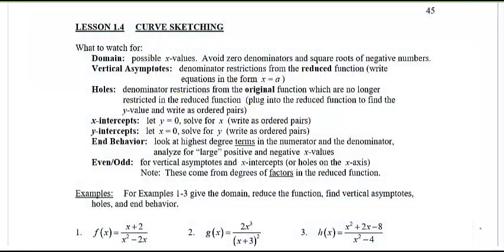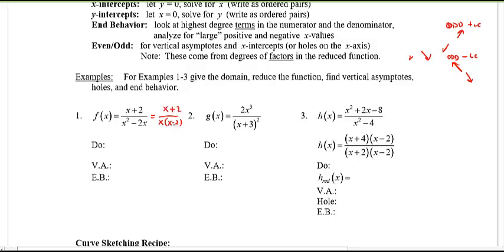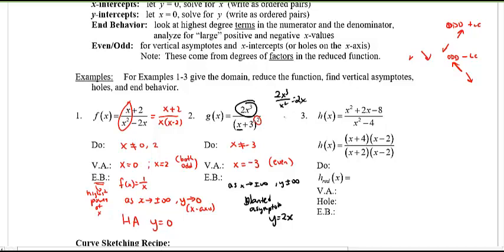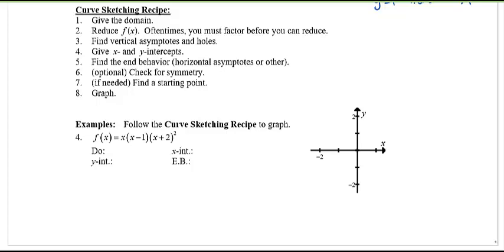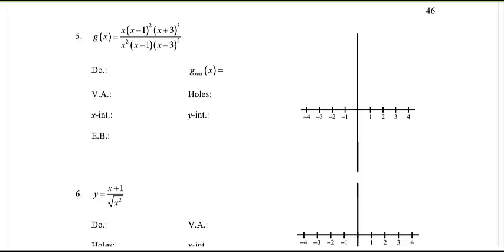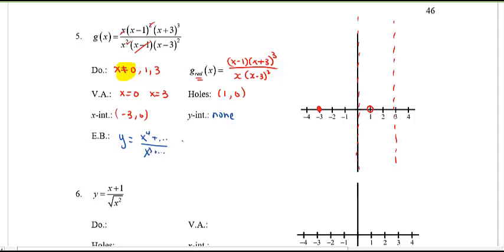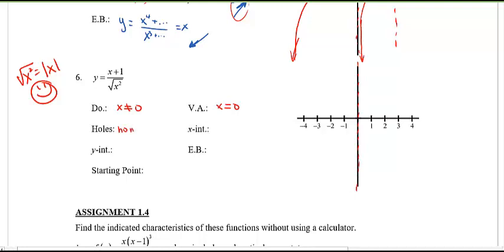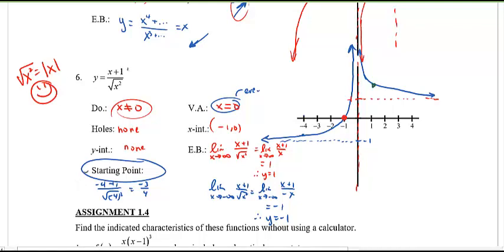AP Calc AB (E.T.) Lesson 1.4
Curve Sketching